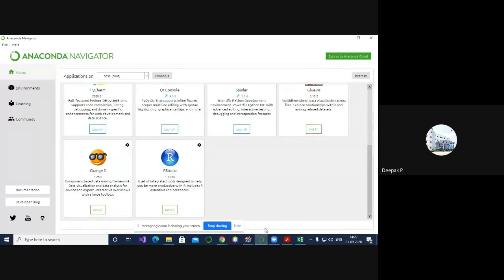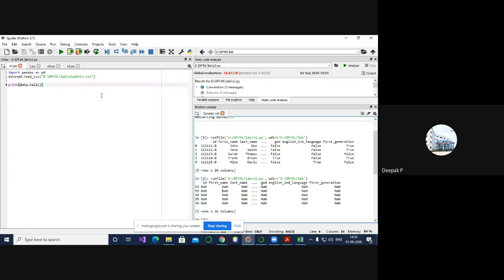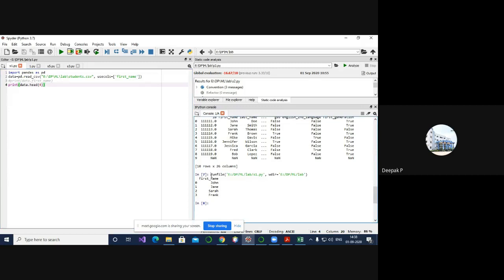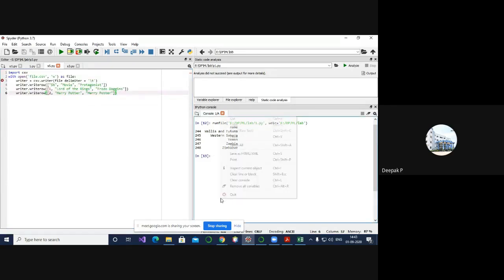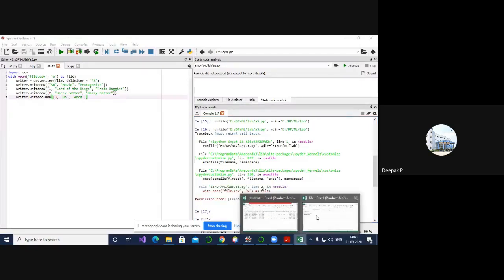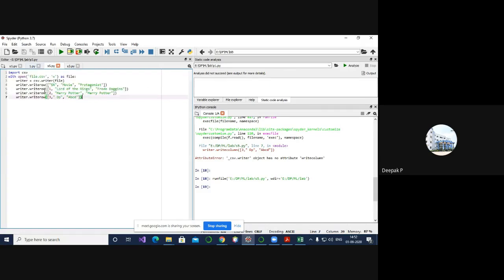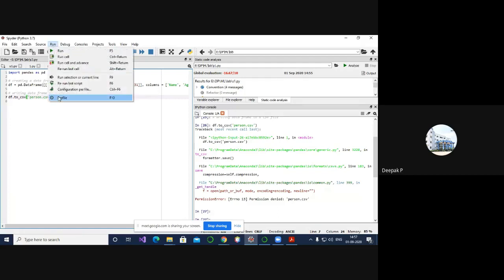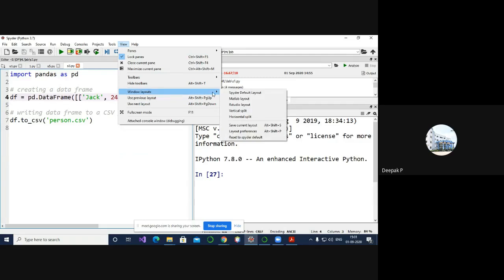ML Lab Basics